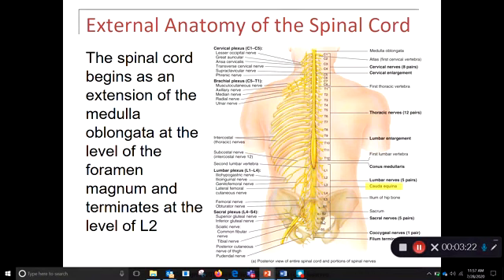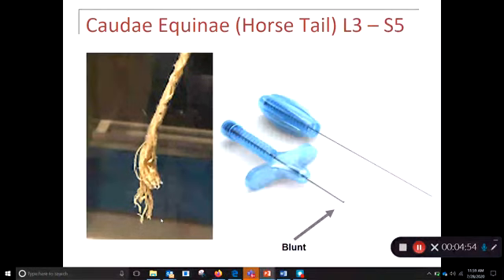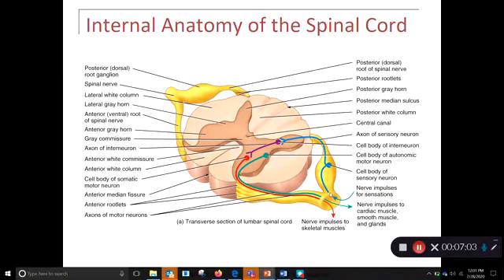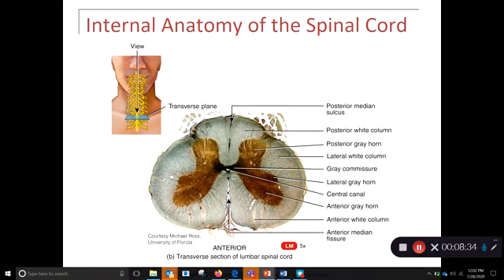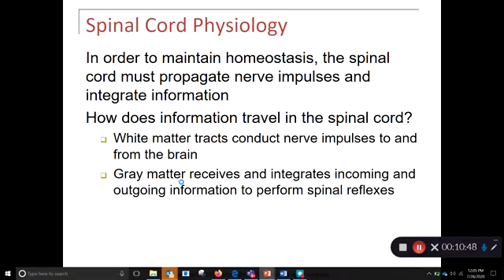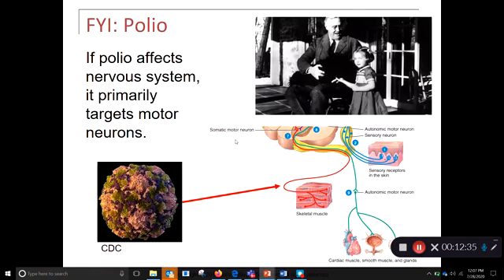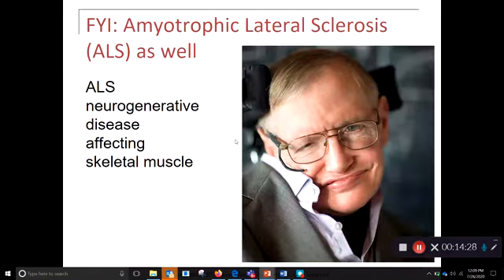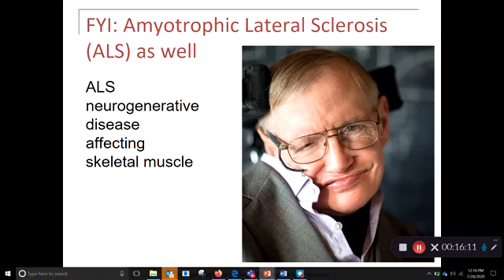Spinal Cord Anatomy & Physiology (1 of 3)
Introductory portion of spinal cord anatomy.